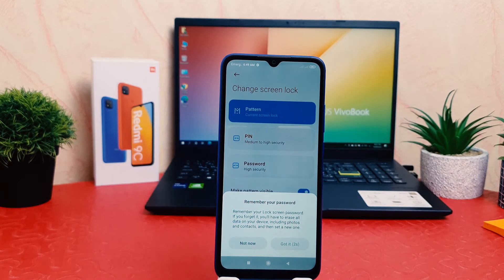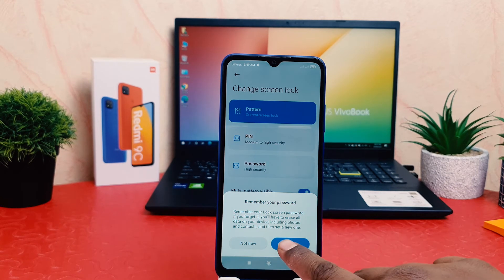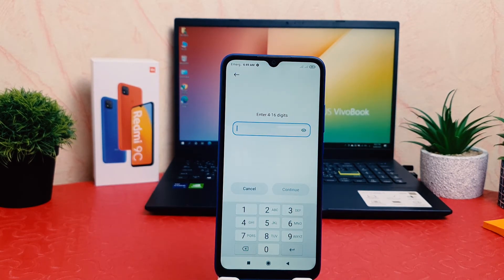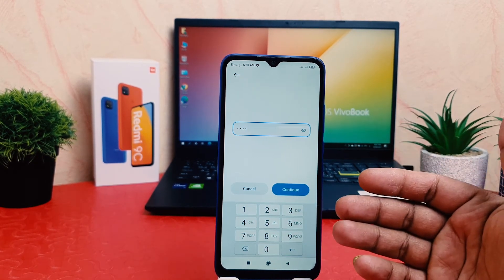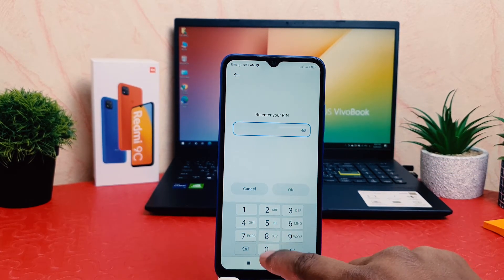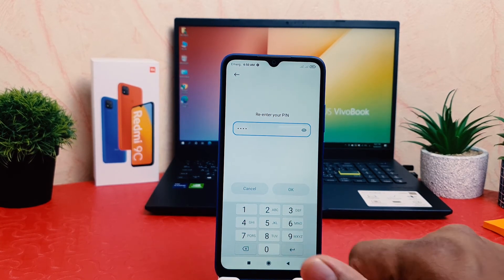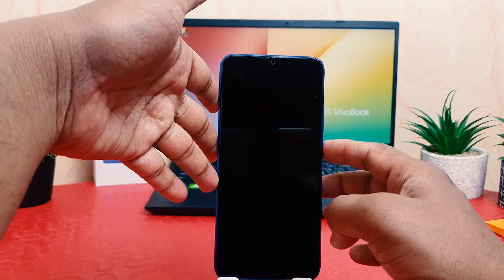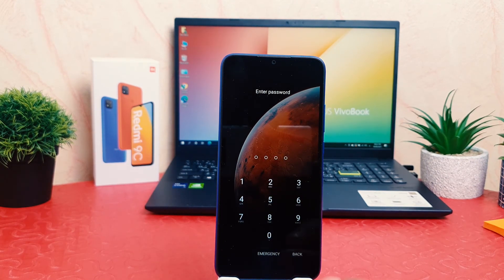How To Set PIN Pattern Password in Xiaomi Redmi 9C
Redmi 9C mobile was launched on 30th June 2020. The phone comes with a 6.53-inch touchscreen display with a resolution of 720x1600 pixels and an aspect ratio of 20:9. Redmi 9C is powered by an octa-core MediaTek Helio G35 processor. It comes with 2GB of RAM. The Redmi 9C runs Android 10 and is powered by a 5000mAh battery. The Redmi 9C supports proprietary fast charging.
As far as the cameras are concerned, the Redmi 9C on the rear packs a 13-megapixel primary camera with an f/2.2 aperture; a 2-megapixel camera with an f/2.4 aperture, and a 2-megapixel camera with an f/2.4 aperture. It sports a 5-megapixel camera on the front for selfies with an f/2.2 aperture.
The Redmi 9C runs MIUI 11 is based on Android 10 and packs 32GB of inbuilt storage that can be expanded via microSD card (up to 512GB) with a dedicated slot. The Redmi 9C is a dual-SIM (GSM and GSM) mobile that accepts Nano-SIM and Nano-SIM cards. The Redmi 9C measures 164.90 x 77.07 x 9.00mm (height x width x thickness) and weighs 196.00 grams. It was launched in Midnight Grey, Sunrise Orange, and Twilight Blue colours.
Connectivity options on the Redmi 9C include Wi-Fi, Micro-USB, 3G, and 4G with active 4G on both SIM cards. Sensors on the phone include fingerprint sensor. The Redmi 9C supports face unlock.

Redmi 9C pattern unlock password settings: Learn here how to set pattern lock password in Redmi 9C smartphone